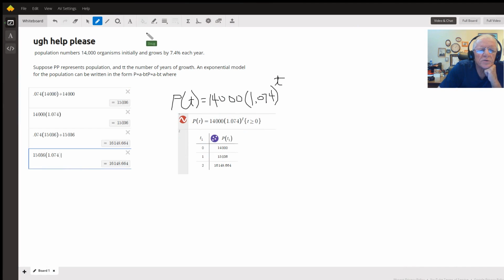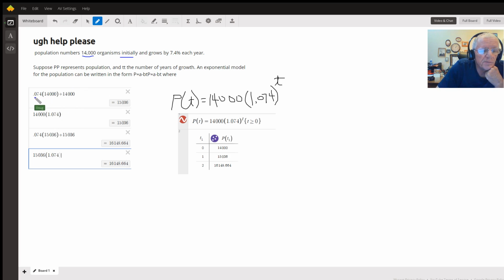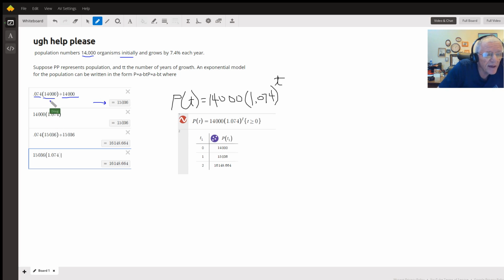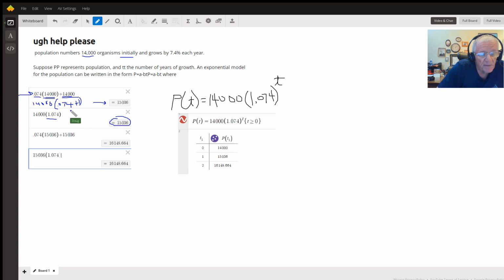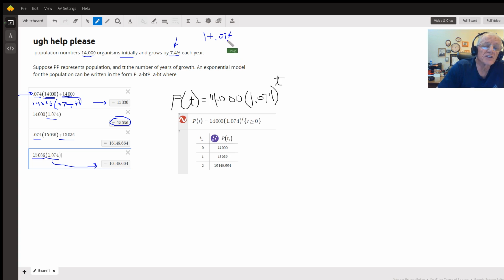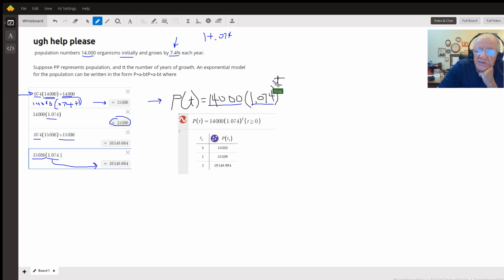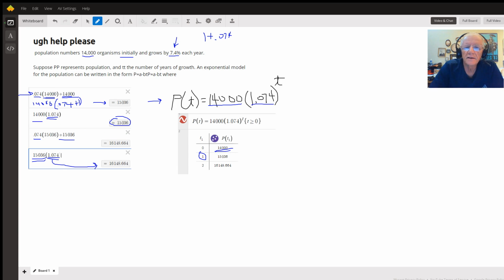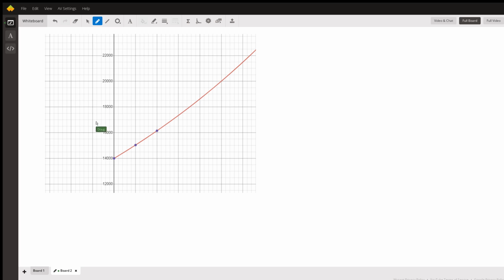Find an exponential function( growth) given initial population and percentage growth per year.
Question: ugh help please
 population numbers 14,000 organisms initially and grows by 7.4% each year.Suppose PP represents population, and tt the number of years of growth. An exponential model for the population can be written in the form P=a⋅btP=a⋅bt wherePP =

Answered By:

Doug C.